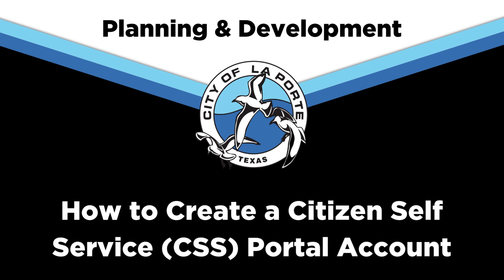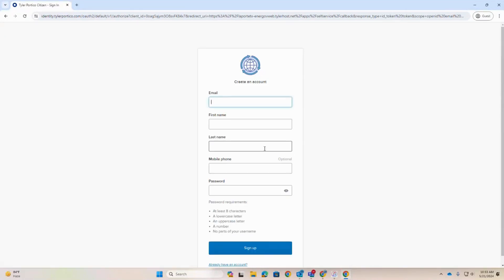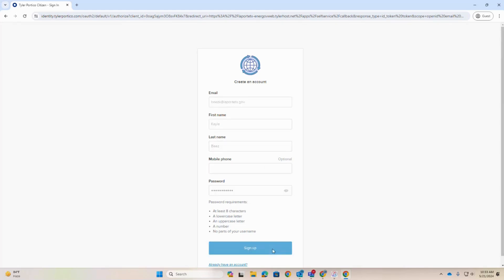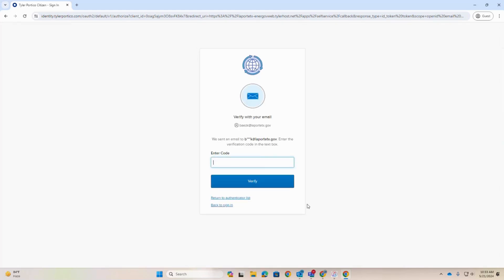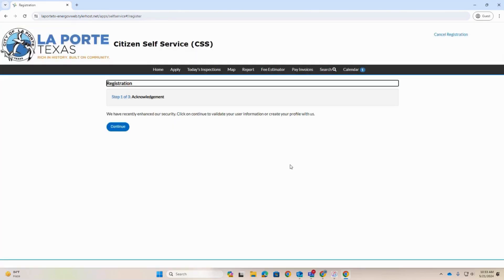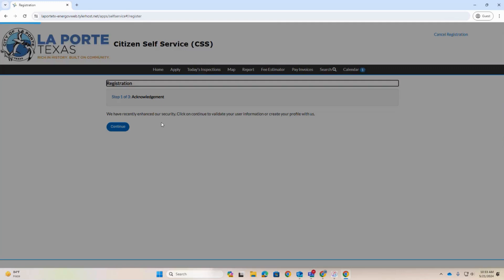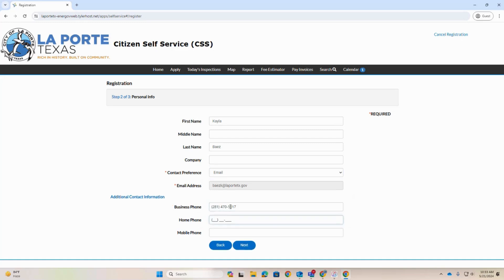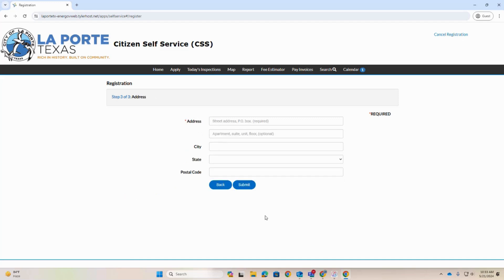How To Create a Citizen Self Service Portal Account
Learn how to create a citizen self-service portal account to apply for permits, plans, inspections, and more in La Porte, Texas.